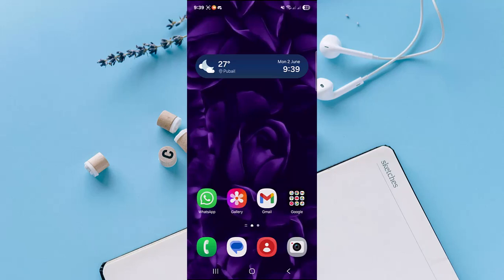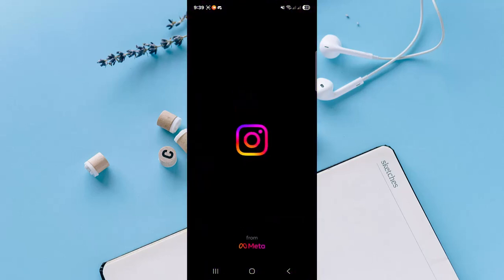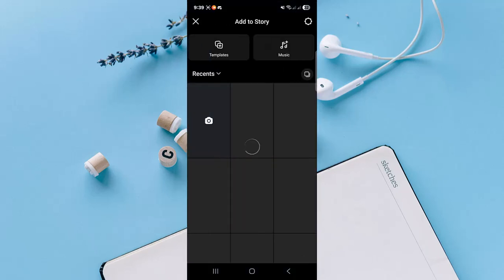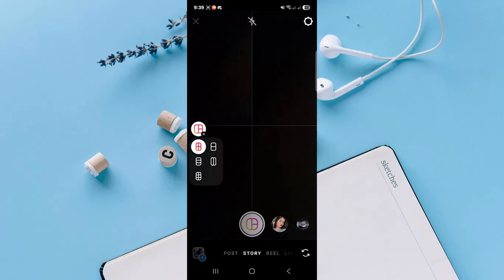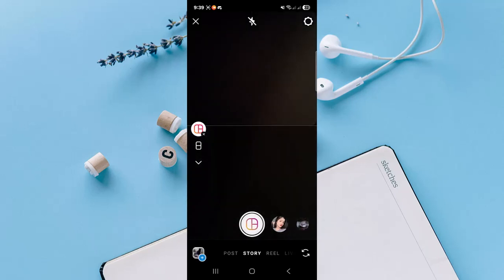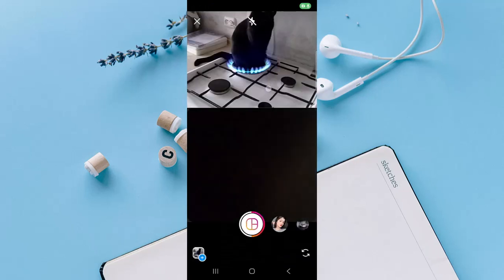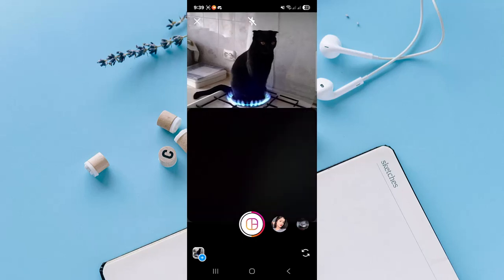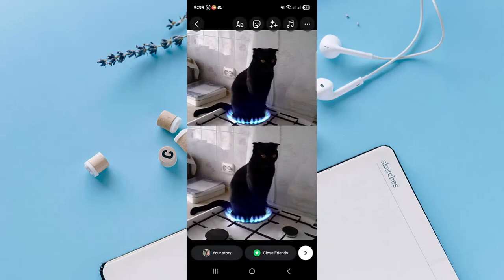How To Add Multiple Photos In Instagram Story - Full Guide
Learn how to add multiple photos in instagram story with this full step-by-step guide!
This is a step-by-step tutorial on how to add multiple photos in instagram story  full guide on this.
Watch the video until the end to find out how to add multiple photos in one instagram story